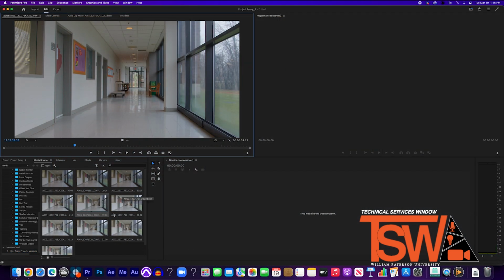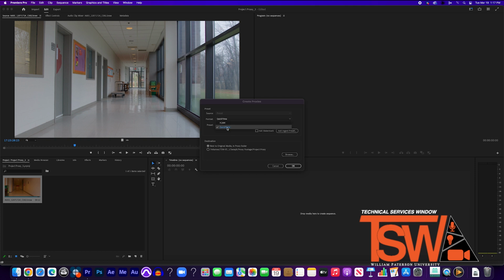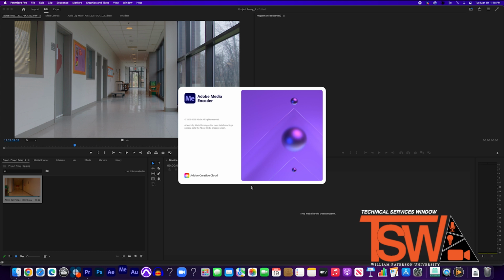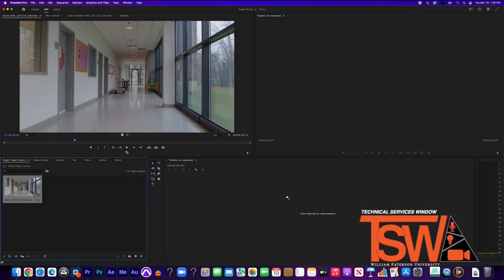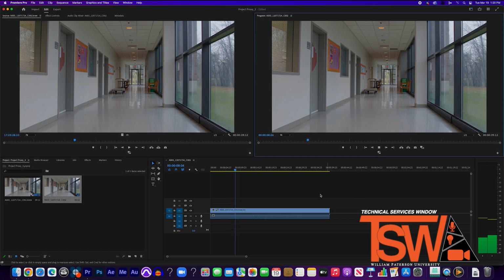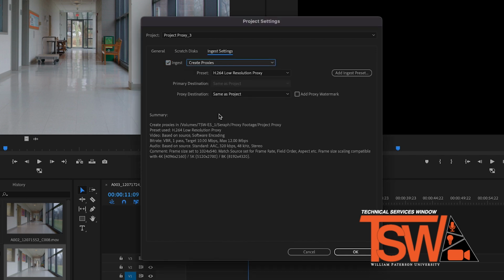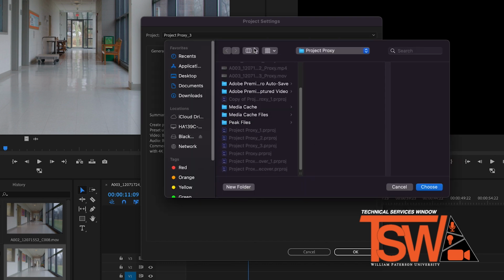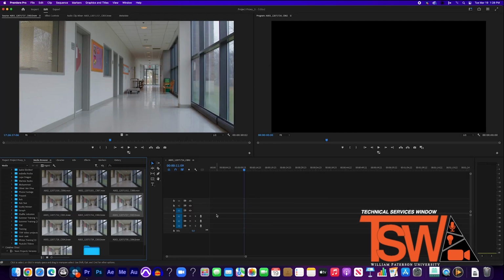Using Proxy Media in Adobe Premiere